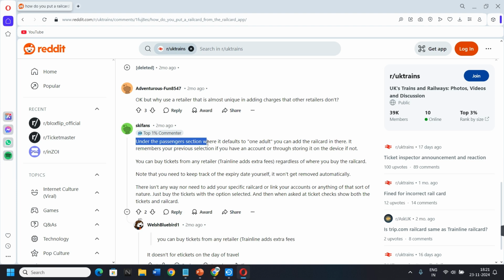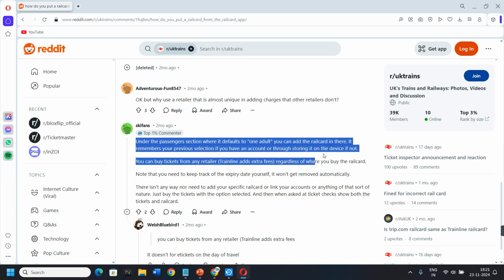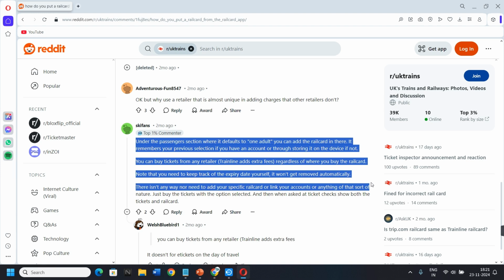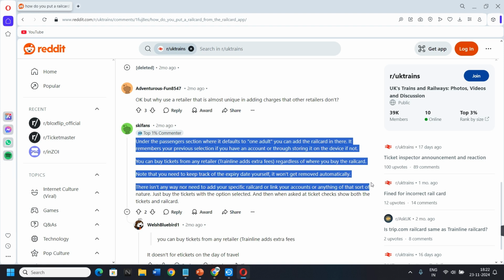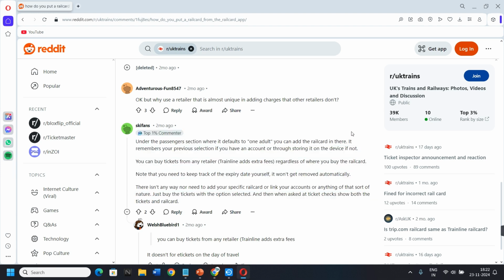How To Add Existing Railcard To Trainline App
Welcome to the Fixed Formulas YouTube channel! In this tutorial video, I will show you How To Add Existing Railcard To Trainline App